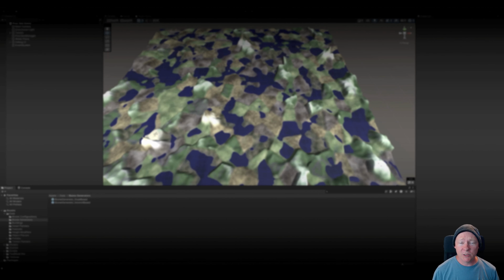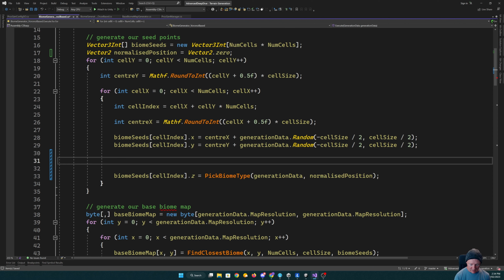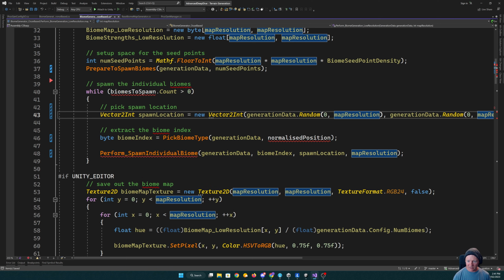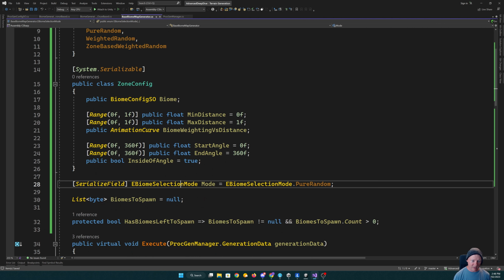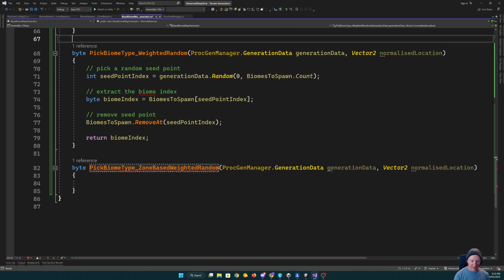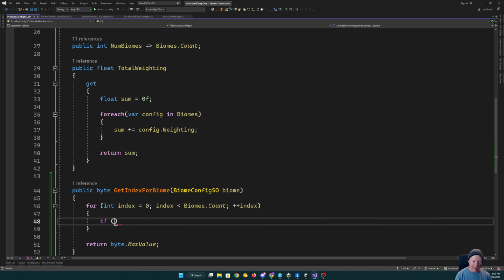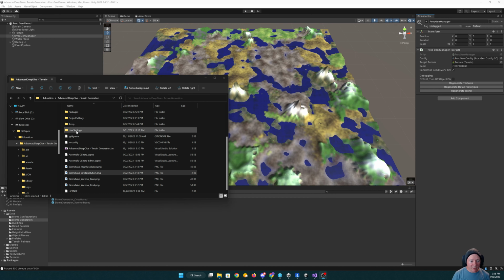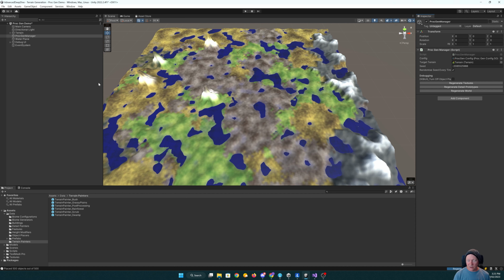Unity Tutorial: Biome Based Procedural Generation - Part 12 (Valheim style biome generation)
In this next part of the procedural terrain generation we are going to setup Valheim style biome generation where particular biomes are more likely in particular locations.

🎞️ Chapters
00:00 Introduction
01:00 Lookingat the changes we need to make
02:00 Setting up our biome selection modes
03:30 Refactoring the biome selection
09:00 Refactoring the ooze based generation
18:00 Setting up the zone configuration
26:00 Improving the biome picking
28:05 Zone based biome picking
35:40 Determining the weight at a location
40:25 Testing out the zone based setup
42:00 Fixing the ooze based infinite loop
46:00 Improving the slope map generation

➔ Grant Coble-Neal
➔ John Kenneth Douglas
➔ Kasper Enwall
➔ GnGr
➔ Tylah Heil
➔ James McCarthy
➔ Kalvin Pearce
➔ rumu
➔ Seriphis
➔ SiliconOrchid
➔ Brian Smith
➔ Callan Syratt
➔ tebzly